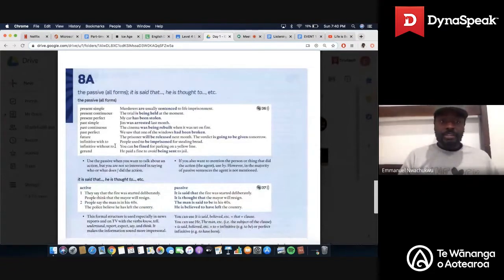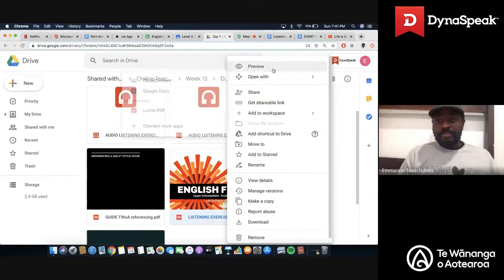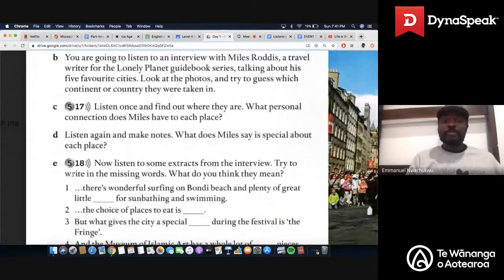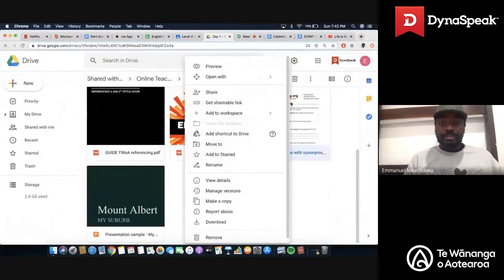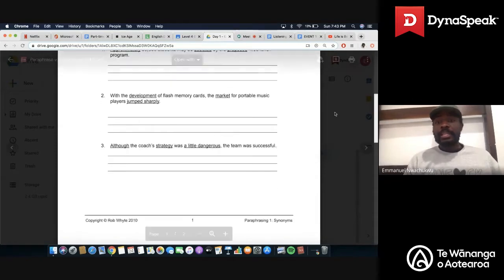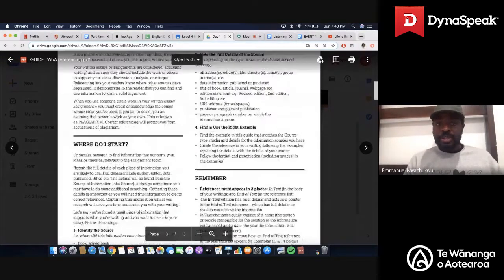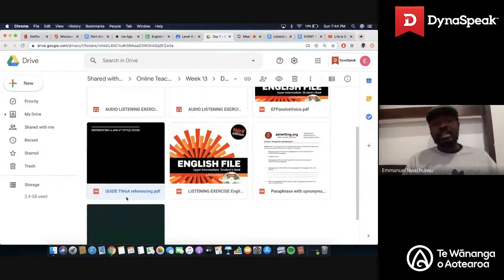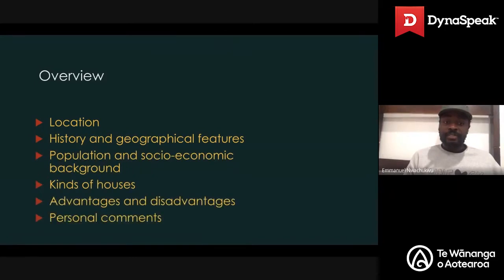L4G - Week 13 - Video 1